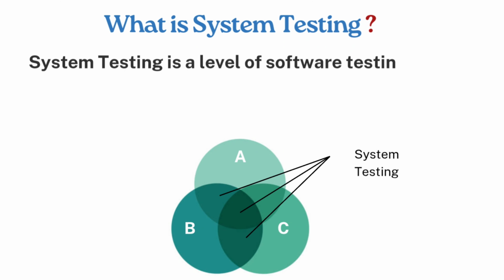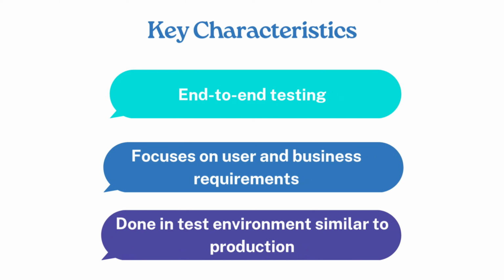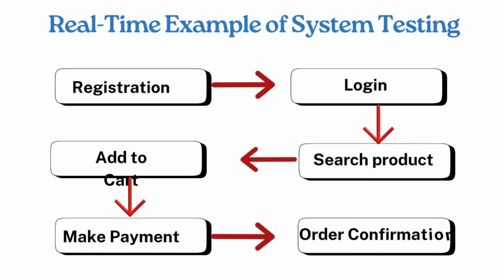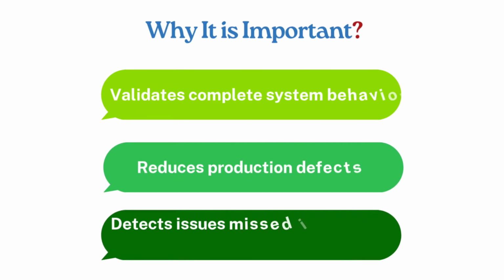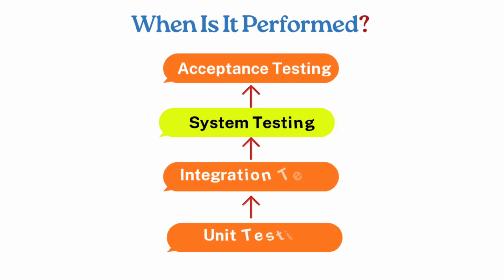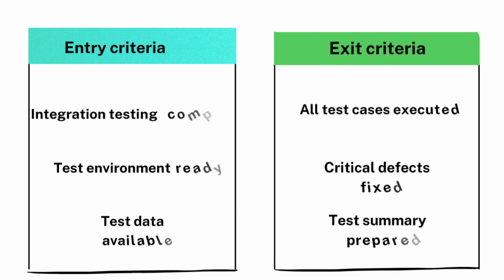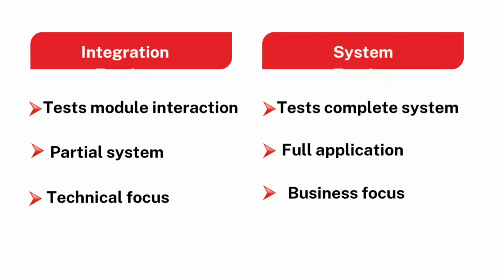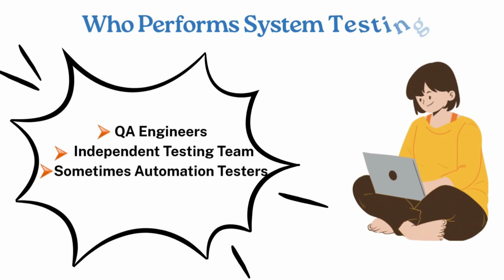System Testing Explained | Real-Time Example | Black Box Testing | QA Vault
Welcome back to QA Vault! 🚀
In this video, we’ll understand System Testing — what it is, why it’s needed, and how it works with a real-time example.

System Testing is a key level of Black Box Testing and is performed on the complete and fully integrated application. The goal is to validate the end-to-end behavior of the system against business and functional requirements.

🔹 What you’ll learn in this video:

* What is System Testing and where it fits in the testing lifecycle
* Why system testing is important after integration testing
* Difference between Integration Testing and System Testing
* Who performs system testing in real projects

🔹 Real-Time Example:
Using an online shopping application, we validate the complete user flow:

* User registration
* Product selection
* Cart and checkout
* Payment processing
* Order confirmation

🔹 Key Highlights:

* System testing focuses on the entire application, not individual modules
* Validates user flows, business rules, and overall system behavior
* Helps catch defects that may not appear during integration testing
* Performed after Integration Testing and before UAT
* Includes both functional and non-functional testing

📌 In the next video, we’ll deep dive into Smoke Testing.